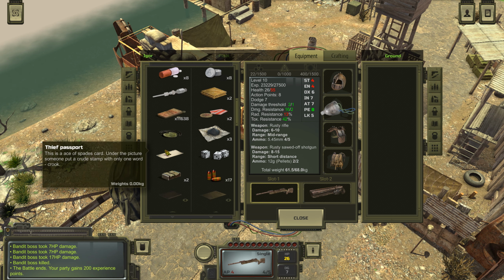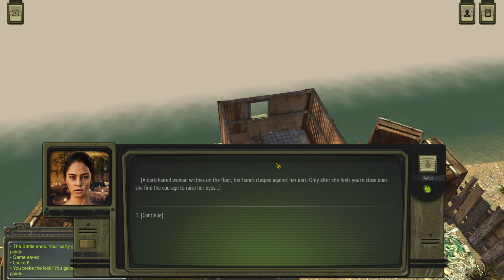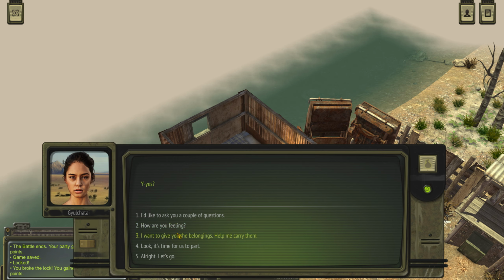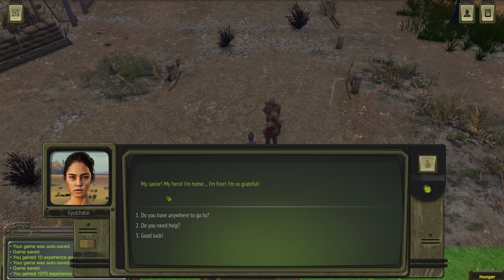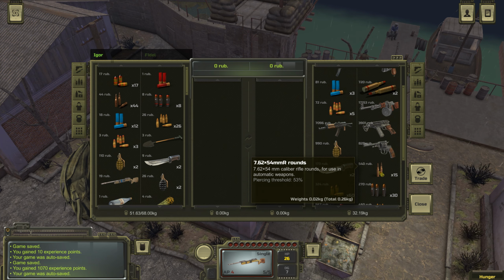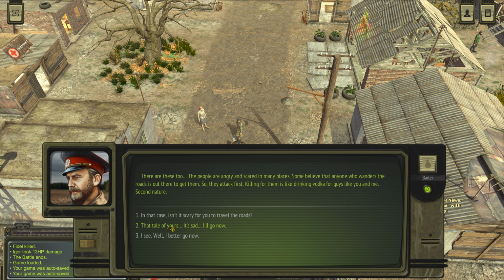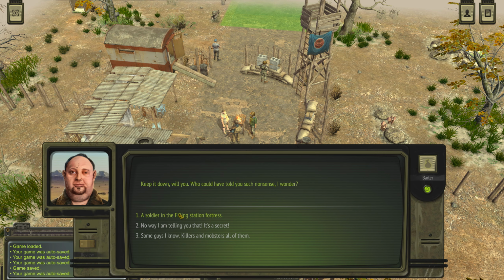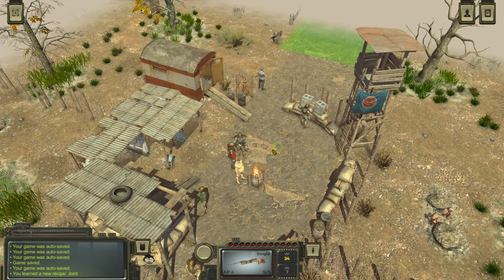Let's Play ATOM RPG #57 Chivalry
ATOM RPG is a post-apocalyptic indie game, inspired by classic CRPGs: Fallout, Wasteland, System Shock, Deus Ex, Baldur's Gate and many others. In 1986 both the Soviet Union and the Western Bloc were destroyed in mutual nuclear bombings.

You are one of the survivors of the nuclear Holocaust. Your mission - to explore the wild and wondrous world of the Soviet Wasteland. To earn your place under the sun. And to investigate a shadowy conspiracy, aimed at destroying all that is left of life on Earth.